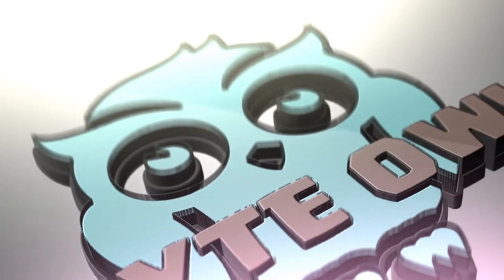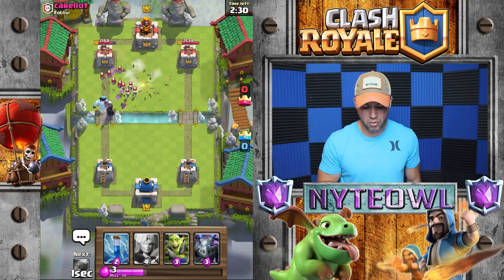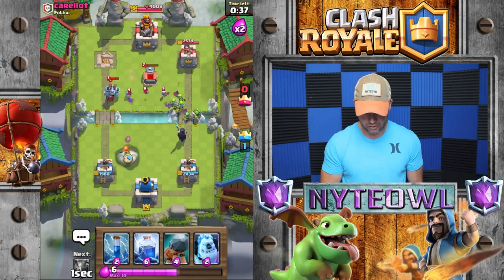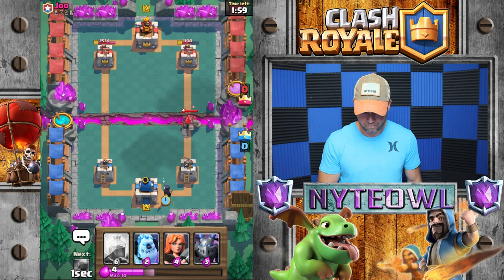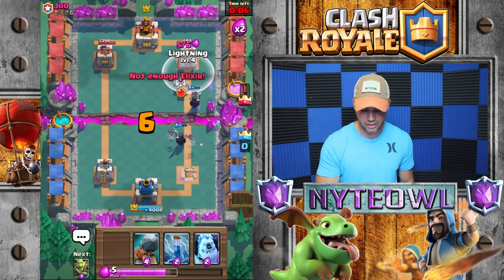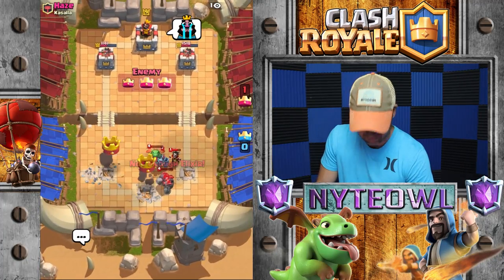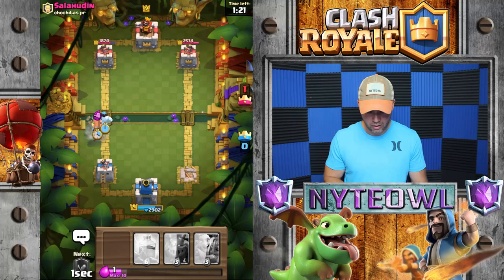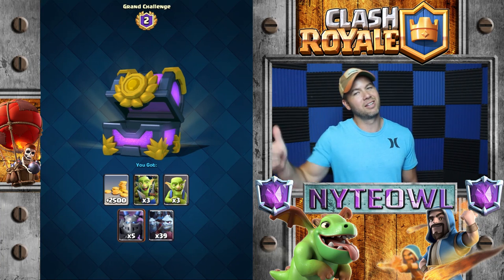BIG SHOP PURCHASE!!! - NEW Deck for Grand Challenges - Arena 11 |Clash Royale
Come one come all to the shop purchase event! Big money for a small time playa like myself! Night Witch/Legendary Grab, with some New Deck Gameplay